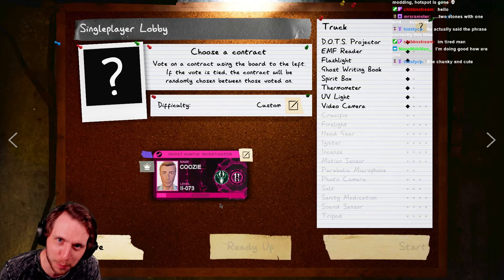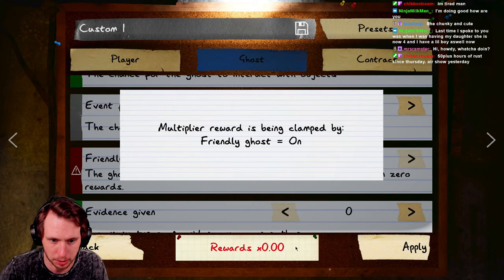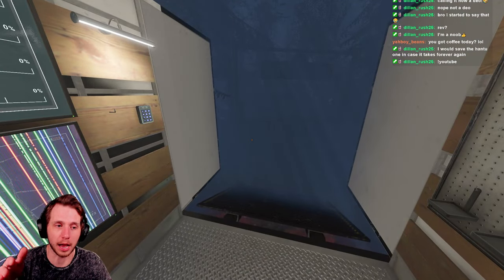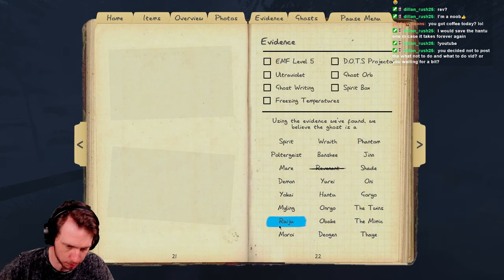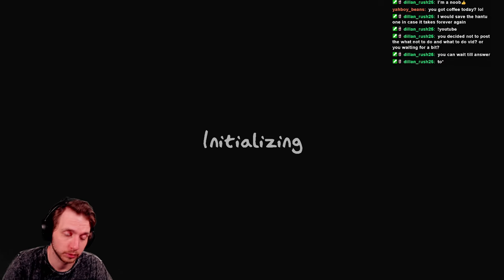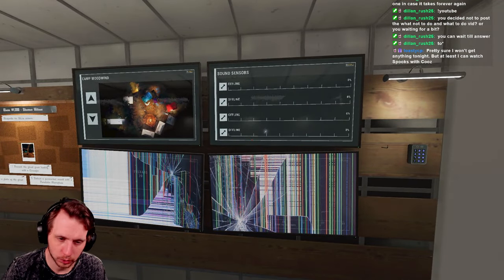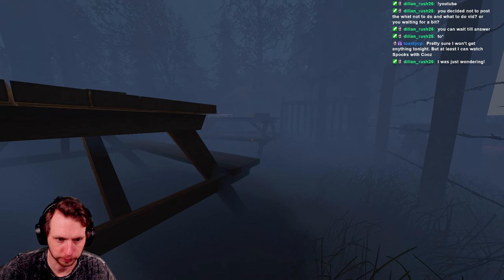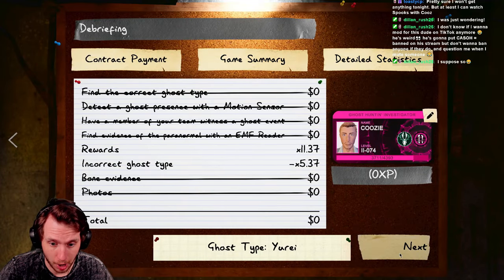The FASTEST Way To Level Up in Phasmophobia (Best XP Farm Guide)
If you are Low Level in Phasmophobia, and don’t want to grind XP the traditional way, this guide shows you the BEST way to level up FAST with NO EQUIPMENT! I hope you enjoy.

TIMESTAMPS:
00:00 - Intro
01:01 - The Loadout
01:23 - The Settings
03:15 - The Map
03:36 - The Strategy
04:02 - The Guide
05:35 - The Execution
07:24 - The Rewards
07:49 - More Gameplay/Yappin Combo
19:42 - Closing Thoughts/Outro